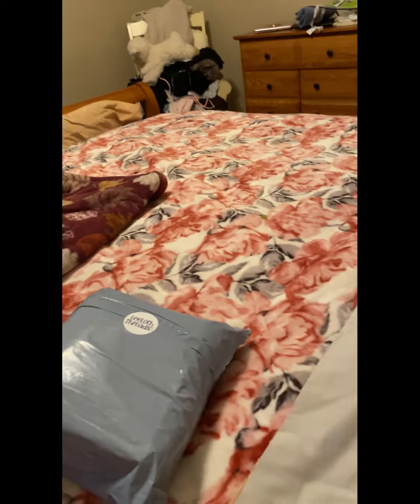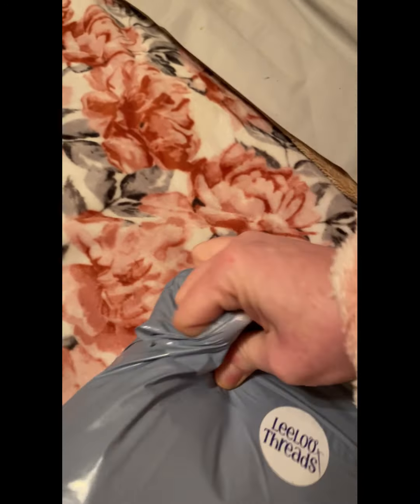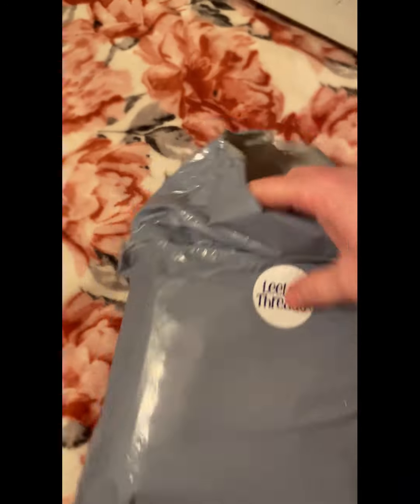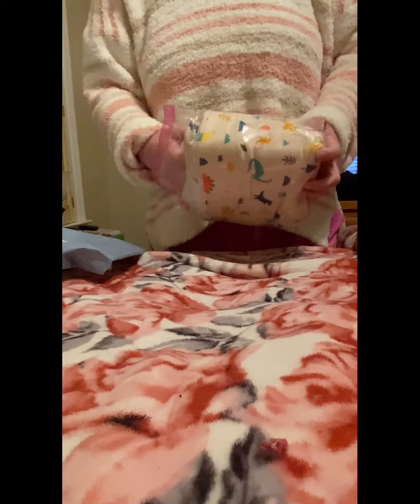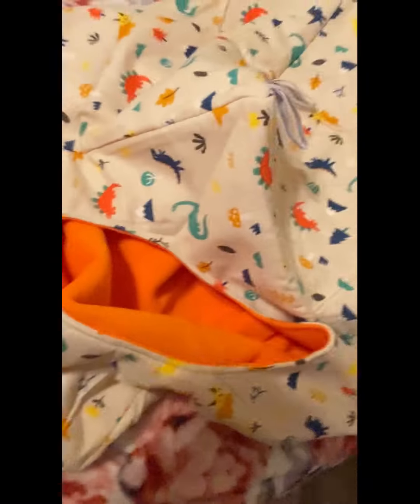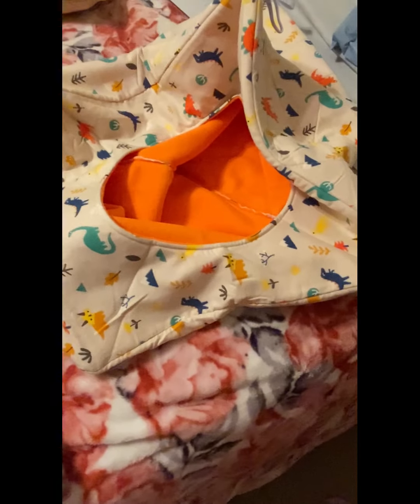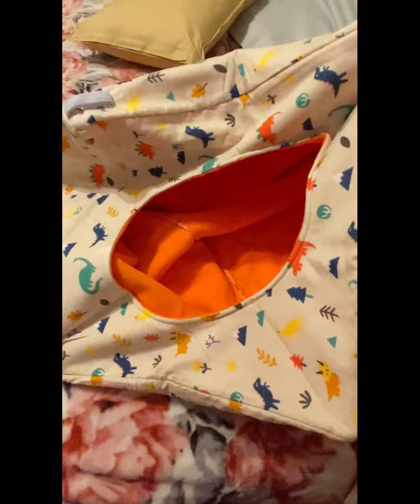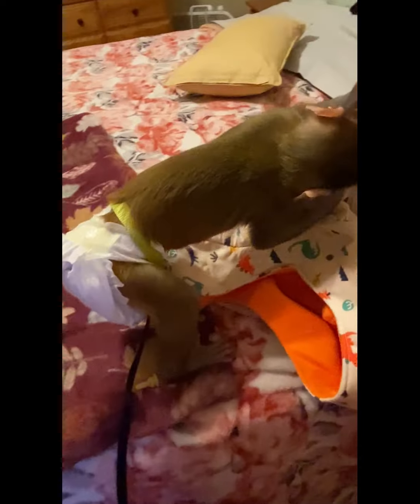Monkey Coco’s 1st Gift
Coco received his first handmade gift from Leeloo Threads. I actually found them on Etsy and she makes beautiful pet products. Go check her out. She’s right in the US . Created by InShot